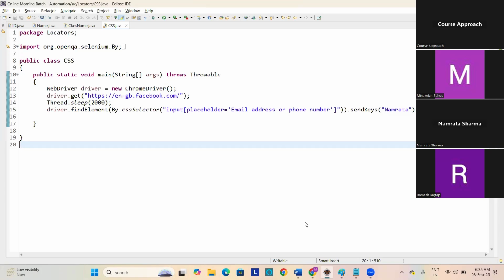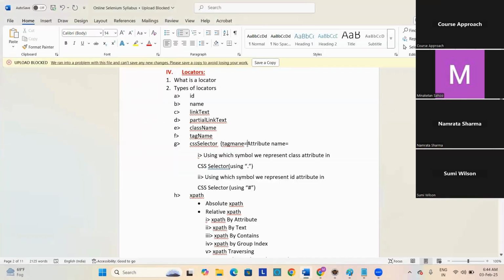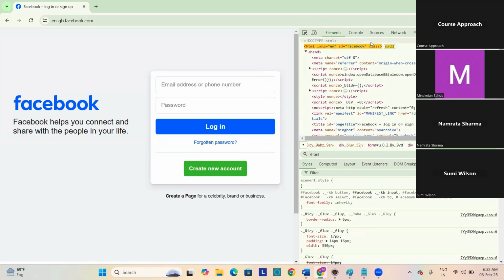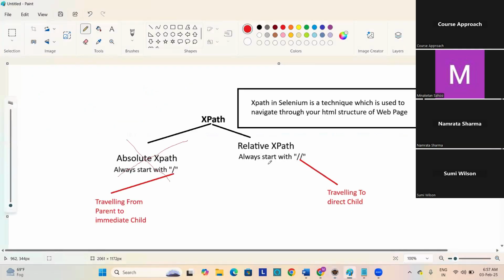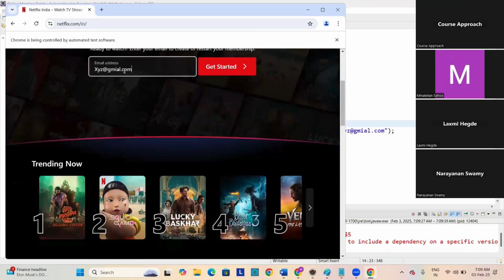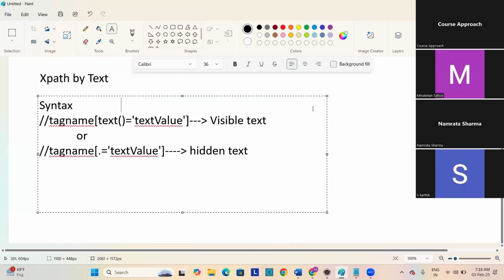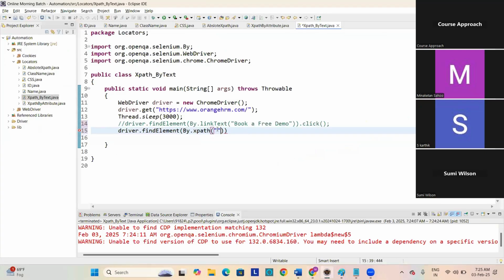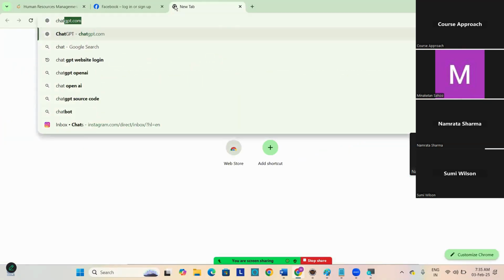Selenium Course For Beginners Types Of Locators || Selenium Tutorial Free Part 7